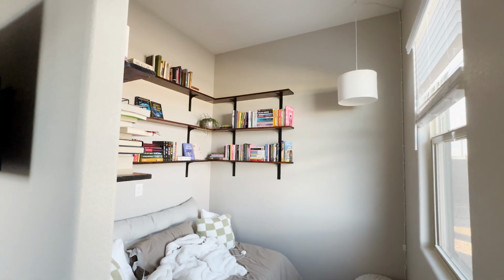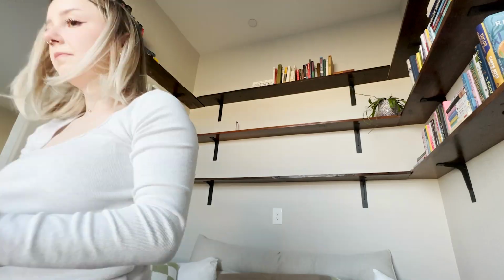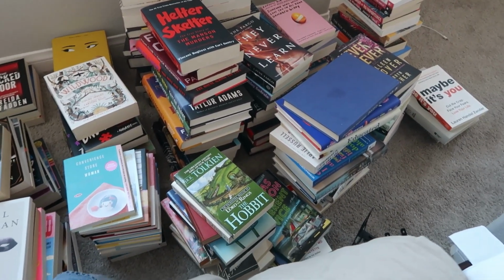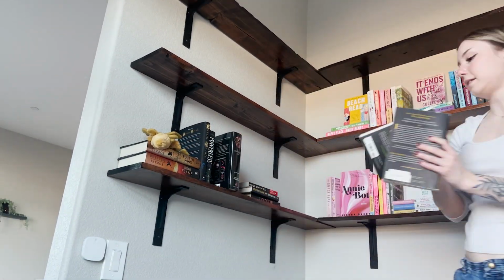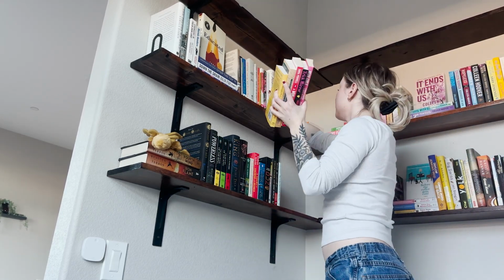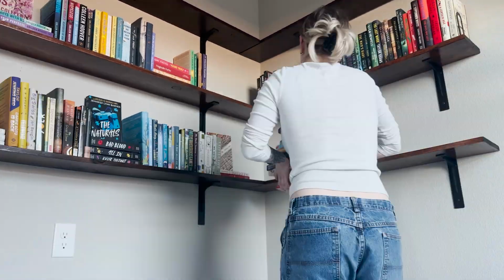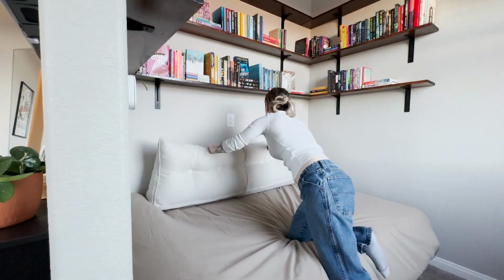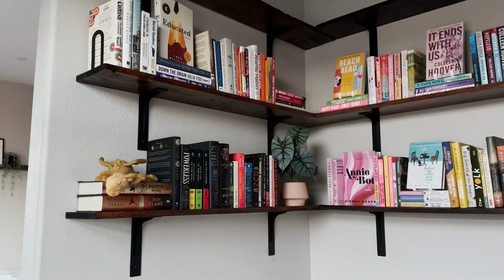HOME LIBRARY/BOOKSHELF TOUR ✨ | bookshelf organization, redecorating, & book nook tour!